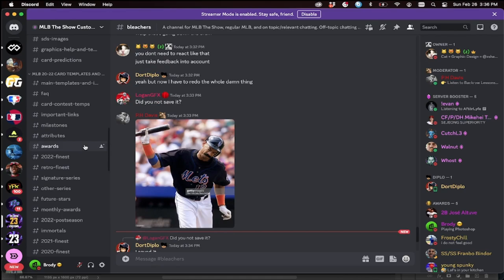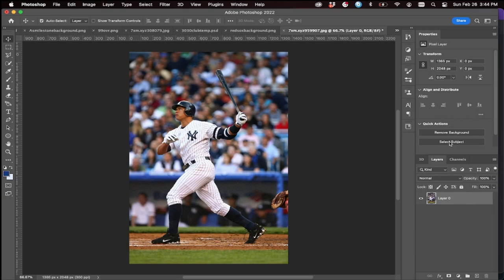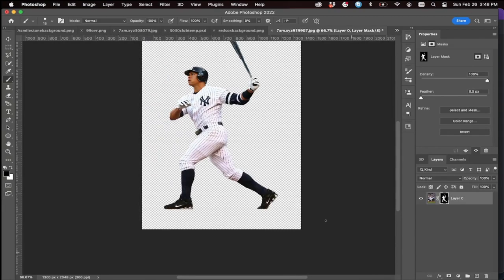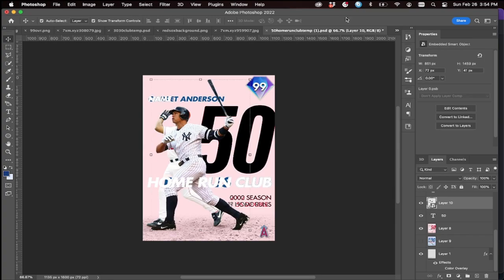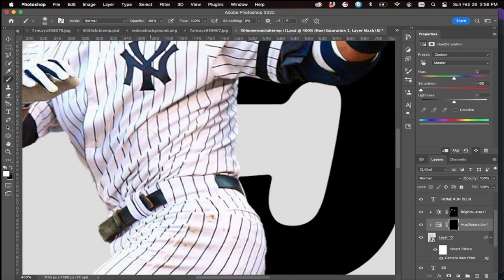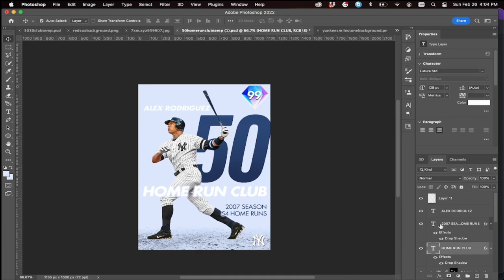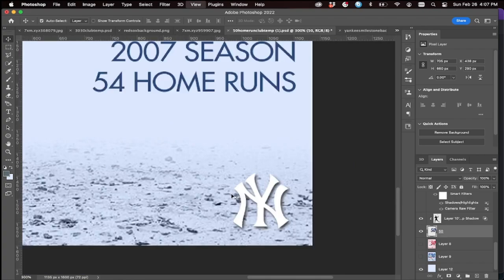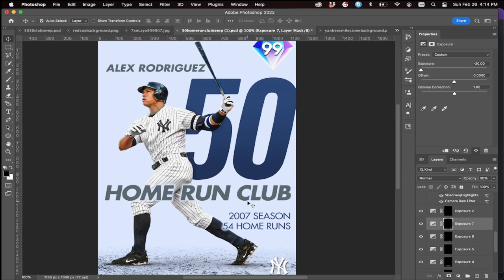The Best MLB The Show Cardart Tutorial Out There! (How to create Milestone Cards)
two more tutorials coming very soon!